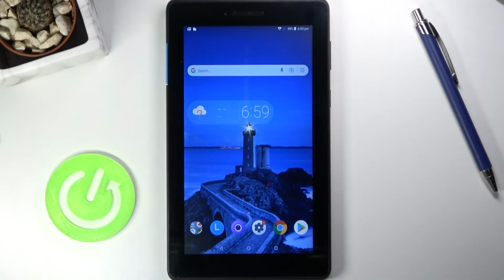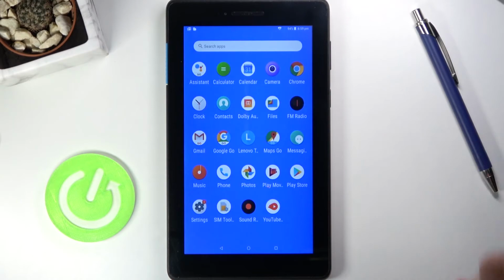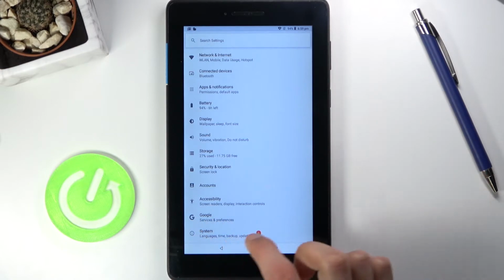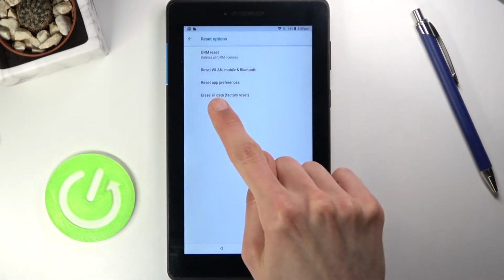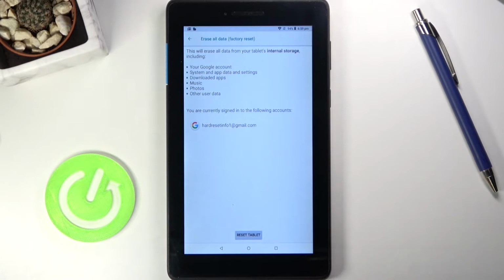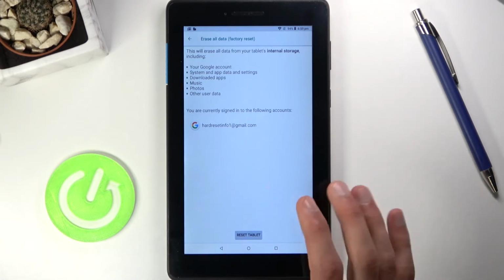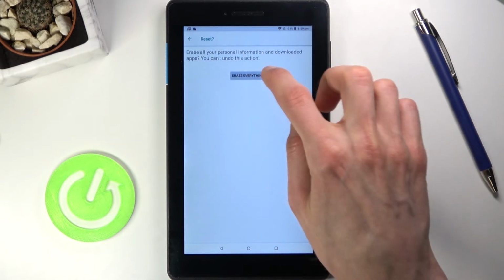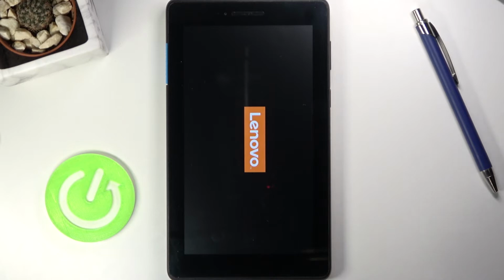How to Factory Reset LENOVO Tab E7 – Erase Personal Data & Customized Settings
Find out more info about LENOVO Tab E7:
Are you looking for a way to delete all content and settings in LENOVO Tab E7? Do you wonder how to factory reset LENOVO Tab E7? Come along with the tutorial, we show you how to factory reset LENOVO Tab E7. If you want to erase all contents and settings in your Lenovo smartphone, check out the attached tutorial and learn how to get access to the reset options and wipe data on LENOVO Tab E7 within a couple of minutes. Let’s use the uploaded video guide and erase everything that is stored on the LENOVO Tab E7. Remember that this operation brings back the original manufacturer configurations and the changes will be irreparable. Visit our HardReset.info YT channel and discover many useful tutorials for LENOVO Tab E7.

How to hard reset LENOVO Tab E7? How to master reset LENOVO Tab E7? How to restore LENOVO Tab E7? How to format LENOVO Tab E7? How to delete all data in LENOVO Tab E7? How to erase everything from LENOVO Tab E7? How wipe data in LENOVO Tab E7?